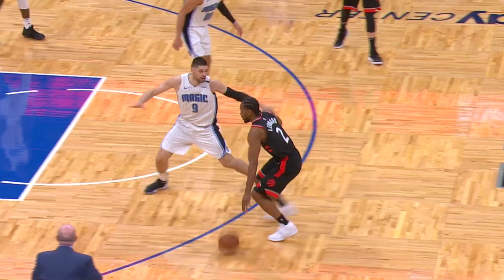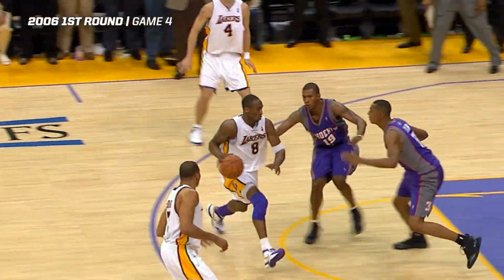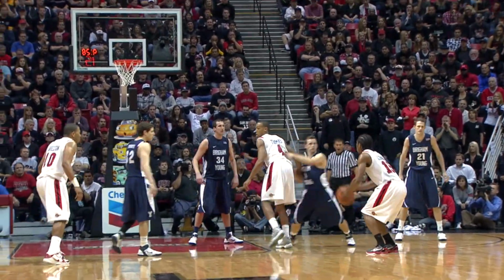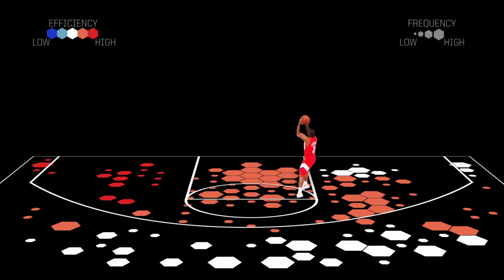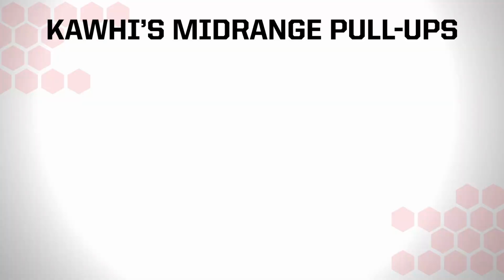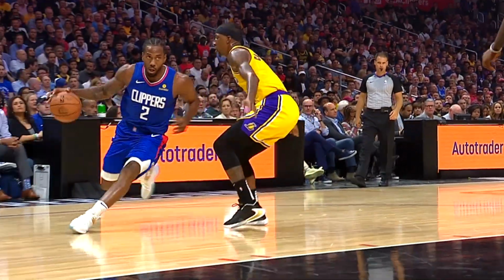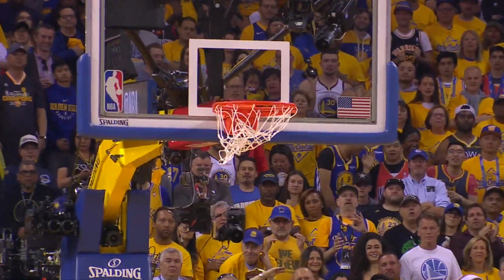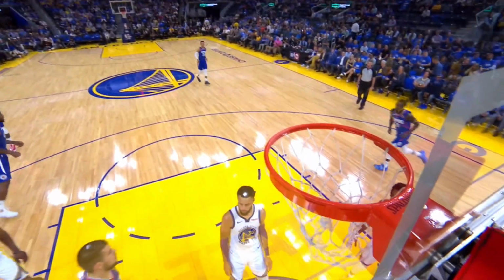Kawhi Leonard's midrange pull-up is a Kobe Bryant-Michael Jordan throwback | Signature Shots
In this episode of Signature Shots, ESPN analyst Kirk Goldsberry begins by reliving the NBA's greatest midrange moments featuring Michael Jordan, Kobe Bryant, LeBron James and Chris Paul (0:40). Goldsberry explains Kawhi Leonard's development as a jump shooter (1:36), the efficiency of Leonard's midrange pull-up (2:22), the fall of the midrange game in the NBA (3:32), how Kawhi pulls off the shot (4:17) and then dives in on that iconic Game 7 winner against the Philadelphia 76ers in the 2019 Eastern Conference semifinals (4:59).